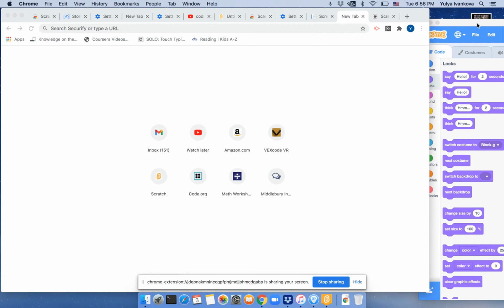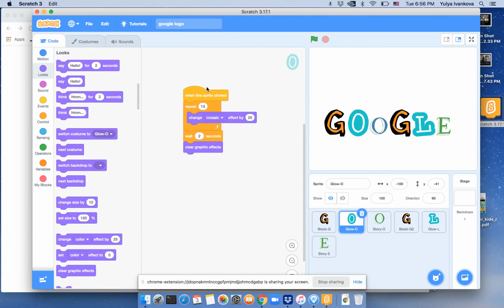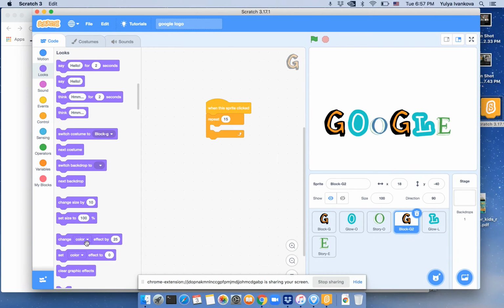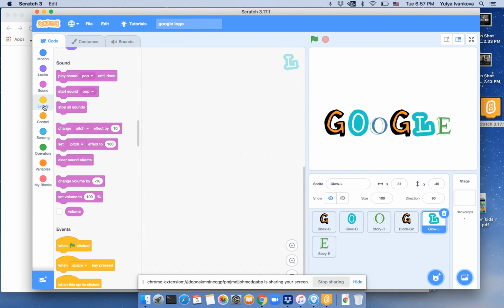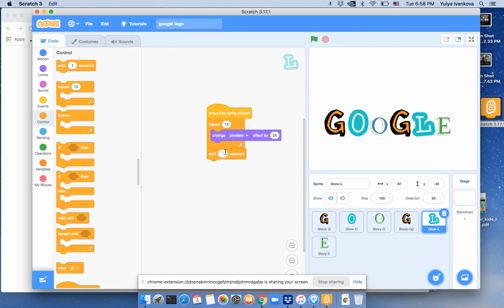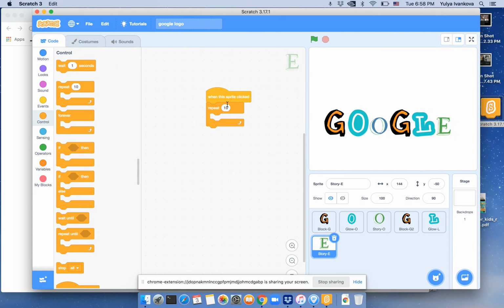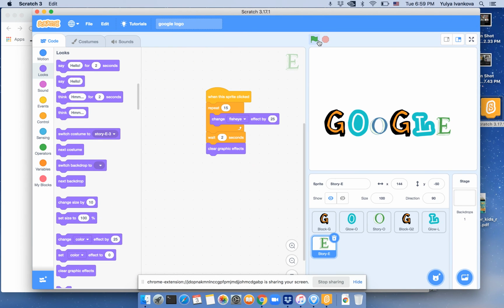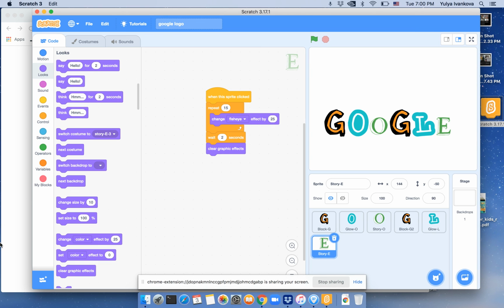How to make your own Google logo on Scratch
You can make your own Google logo on Scratch: step-by-step instructions